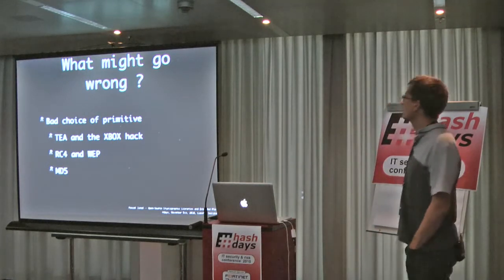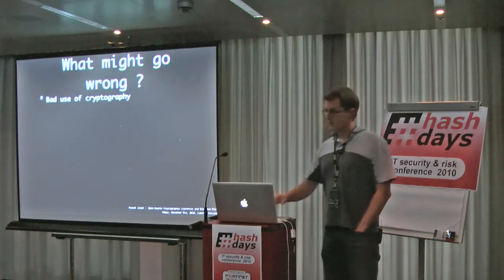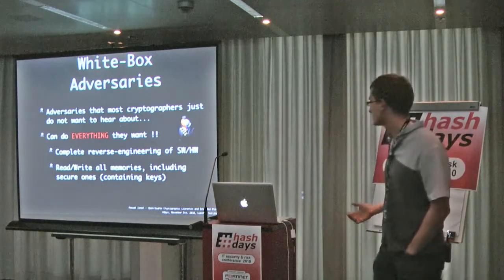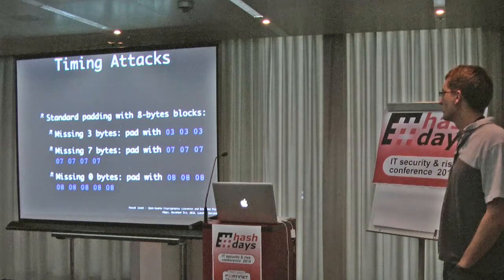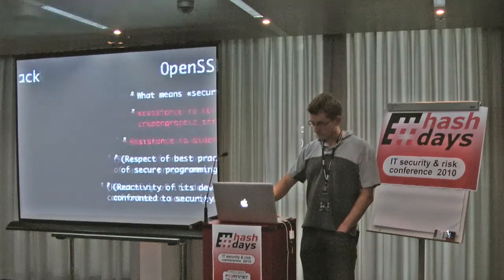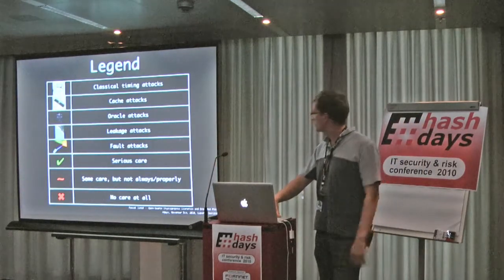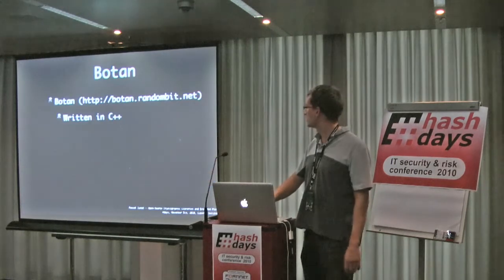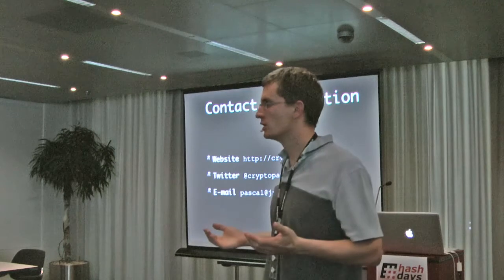days: Pascal Junod: Open-Source Cryptographic Libraries and Embedded Platforms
days Security & Risk Conference: Pascal Junod: Open-Source Cryptographic Libraries and Embedded Platforms